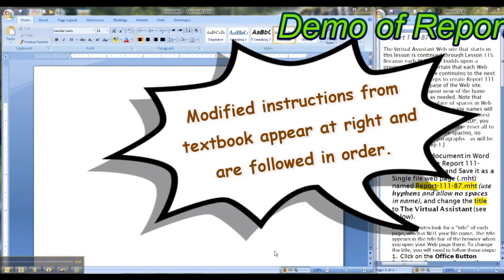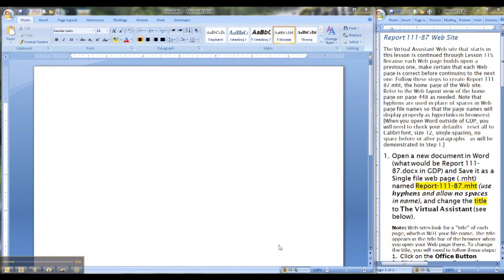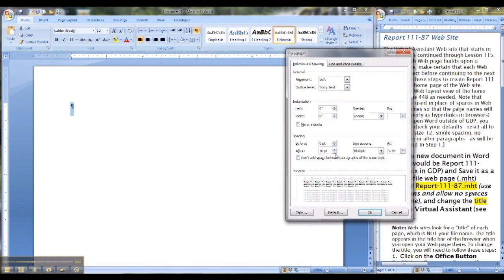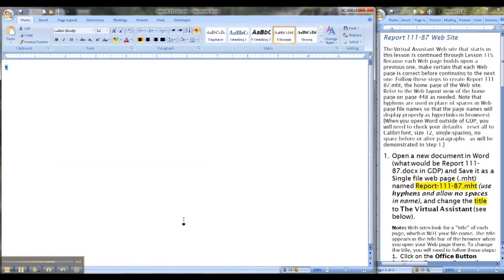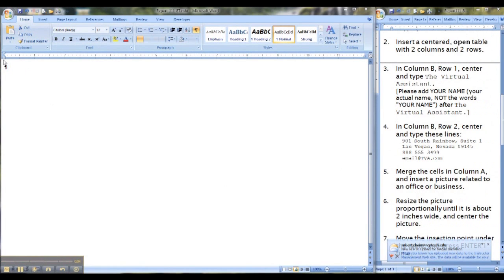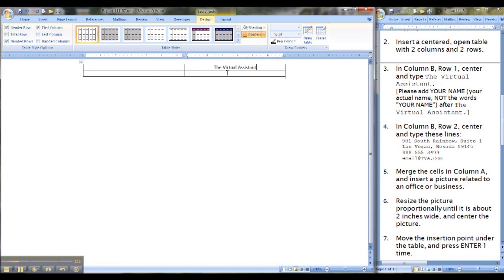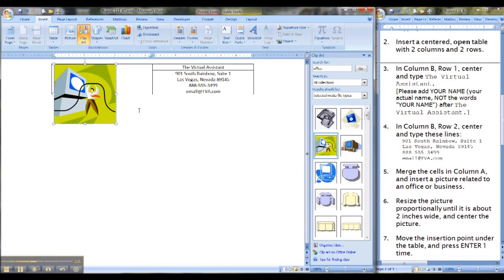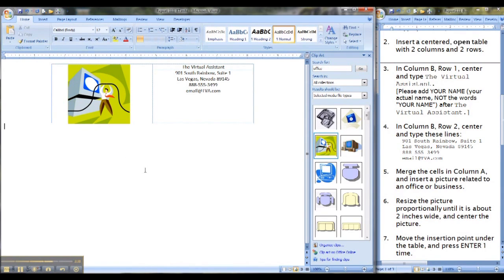Report 111-87 Part One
GDP lesson from Unit 23 OFAD 119 (Web page)